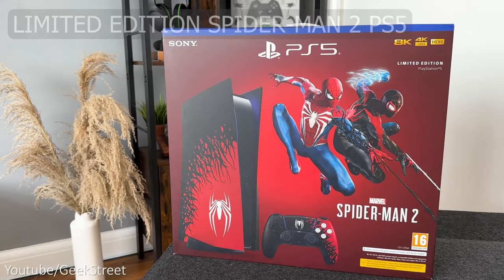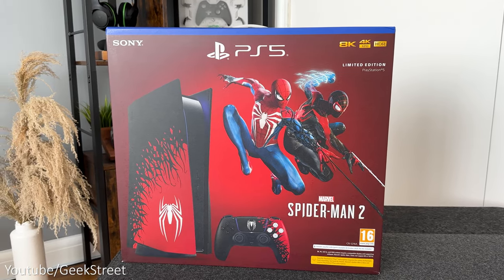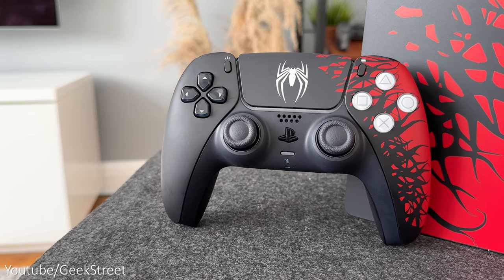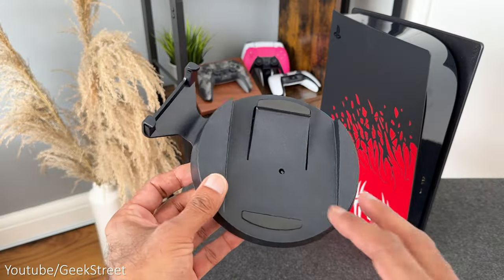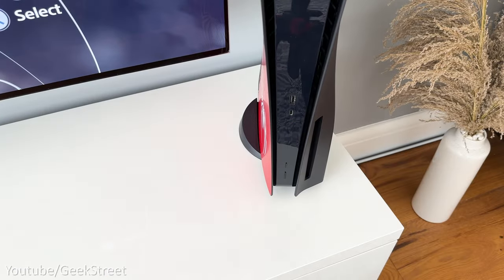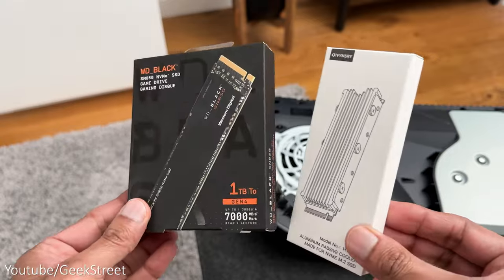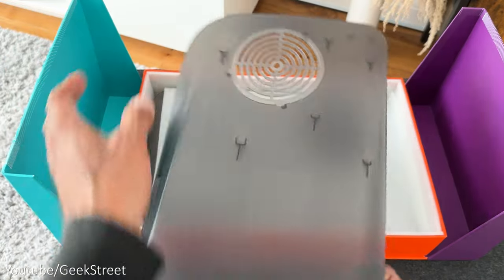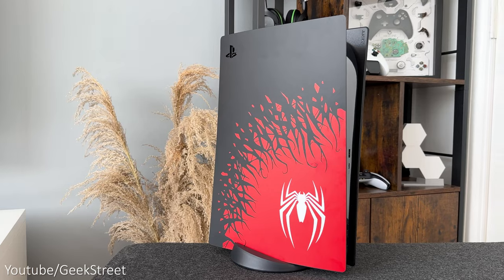PlayStation 5 - Limited Edition Spider-Man 2 Console Unboxing and Setup EVERYTHING YOU NEED TO KNOW!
I bought the new limited edition PS5 Spider-Man 2 bundle and here's my unboxing of it and to be honest its stunning - cant wait for the new release of Spider-Man 2 next month.  Who's ready?

PS5 Limited Edition Spider-Man 2 Bundle

In this video, we're unboxing and setting up the new limited edition PS5 - Spider-Man 2 Edition! This console includes a ton of features and extras, so be sure to check it out!

If you're looking for a new PS5 to buy, then be sure to check out this limited edition console! It includes a ton of features and extras not found on other PS5s, so don't miss out! In this video, we'll show you everything you need to know about this amazing console!